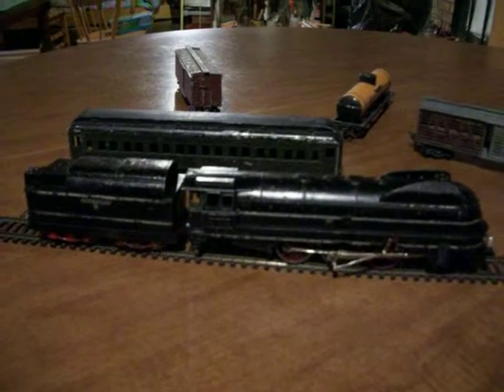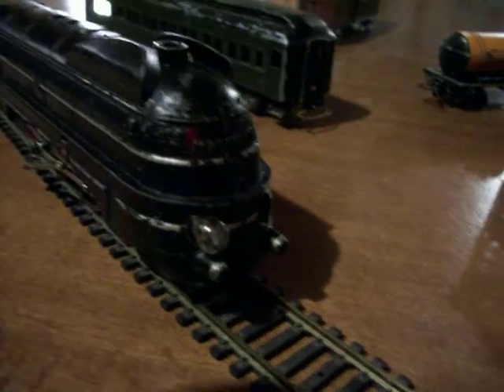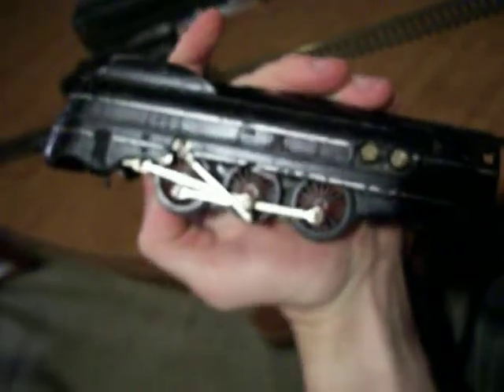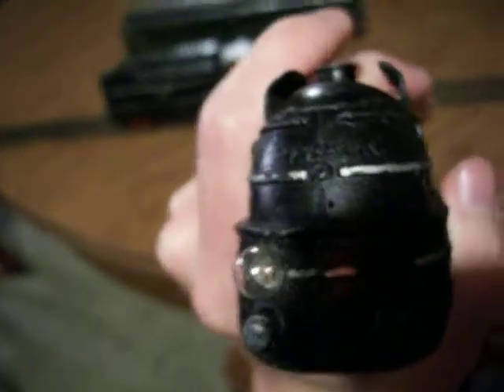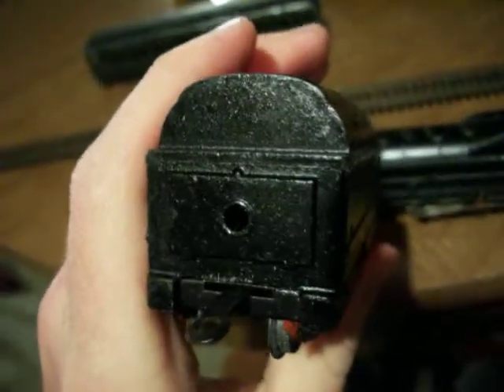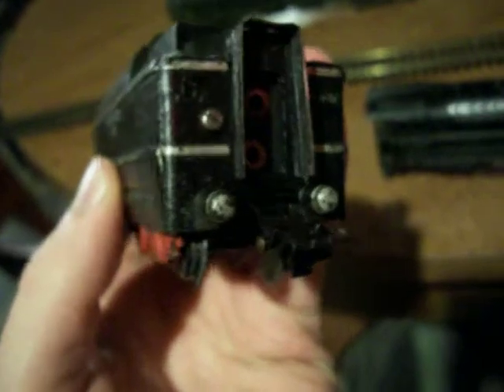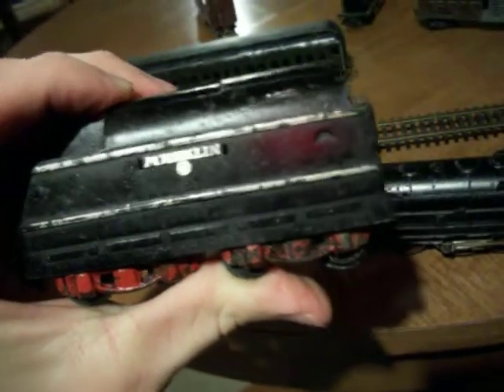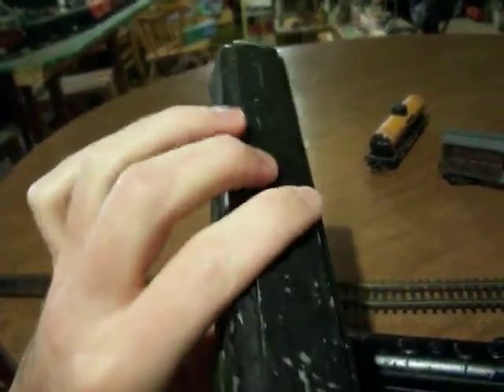.Sk800 marklin.MOV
Marklin Sk800 video please coment I am not sure if this is worth restoring or not I have no way of testing it as it is Ho three rail for german and all I have is the regular Ho track Does anyone out there work on these?? Again you coments are welcome, This Locomotive has now been competely rebuilt see my other video's of Hummingbird runing"